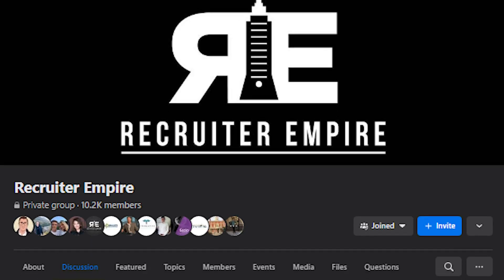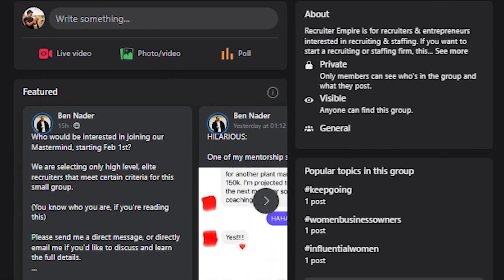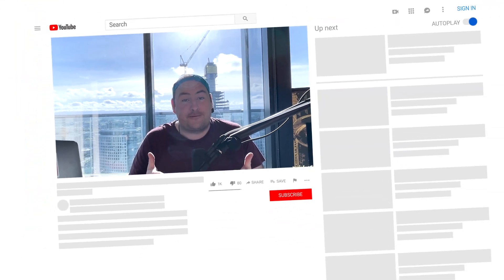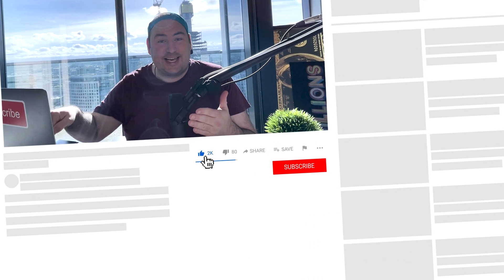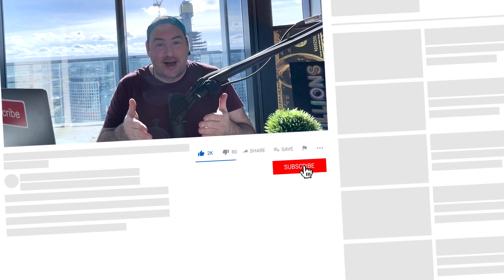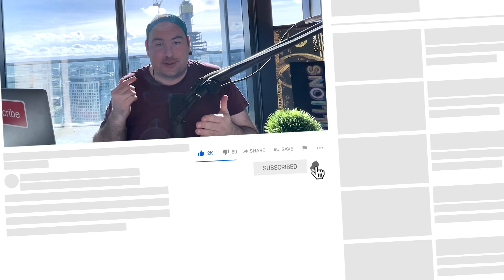HOW TO STOP LANDING IN SPAM (COLD EMAILS)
JOIN OUR FACEBOOK GROUP FOR MORE CONTENT! (LINK BELOW)

CONFIGURE YOUR SPF, DKIM AND DMARC records on your domain, use this guy on fiverr, he's the best

Recruiter Empire is the largest growth network for recruiters, people in the staffing agency business and entrepreneurs to connect and collaborate, learn and share knowledge and level up.  I created Recruiter Empire from scratch by creating my own recruiting agency 7 years ago leaving my corporate job to go make money online and live the laptop lifestyle, creating content, teaching, coaching, mentoring and helping people learn how to build wealth through recruitment.  This has been the biggest shift in my life and one of the best ways I've been able to help people understand things they don't realize, like LinkedIn Automation tools, artificial intelligence, how to interview people, how to hire candidates, how to get clients and how to become an asset and find a niche where you can generate revenue consistently.  After scaling my agency and creating my latest company, I'm also involved in a software automation startup company called esferas which helps people find data, automate messaging, connections, visits etc. I like to create value for others so that they can help others and build a ripple effect around what I do.